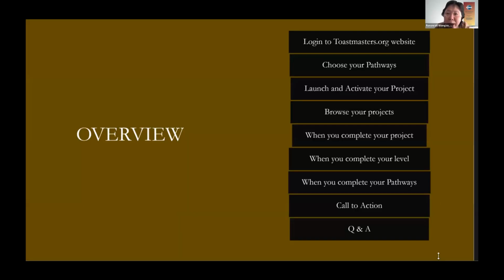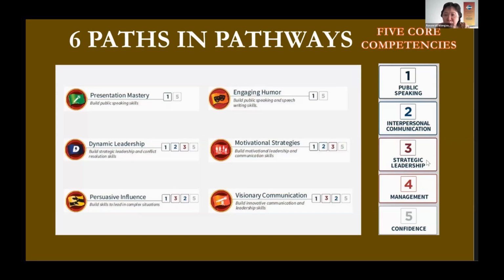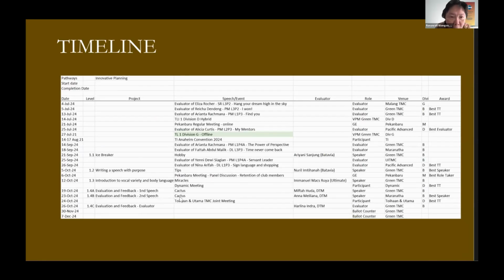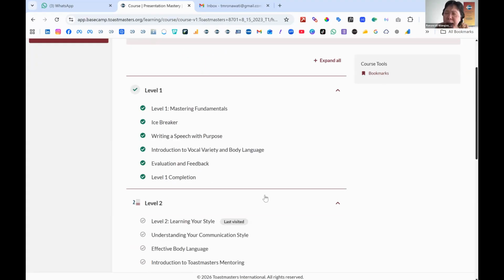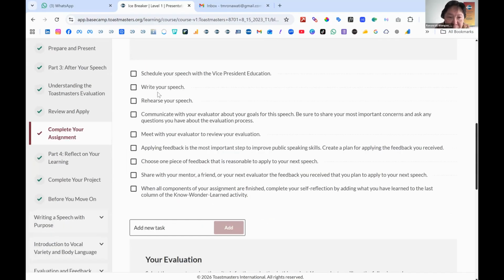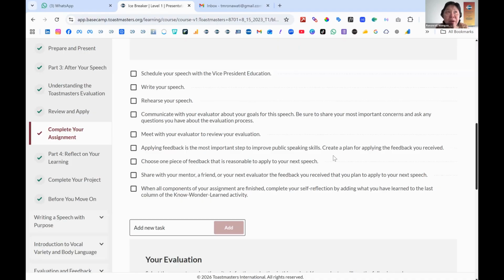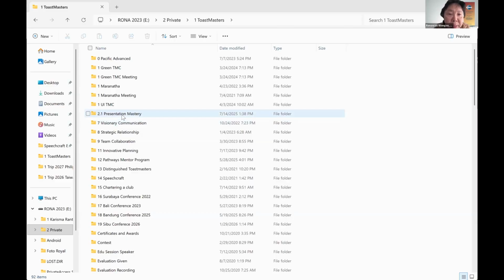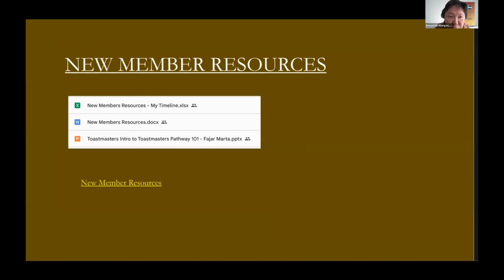Onboarding New Toastmasters Members by Ronawati Wongso, DTM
You have signed up as a Toastmasters member.  Now what?
How do I navigate my basecamp?
How do I choose a path?
How do I start a project?

These are some of the questions asked by new comers.  This video will help you navigate your pathways and start your Toastmasters journey.

Interested in Green Toastmasters Club, please register here to join our online meeting as a guest, FREE.